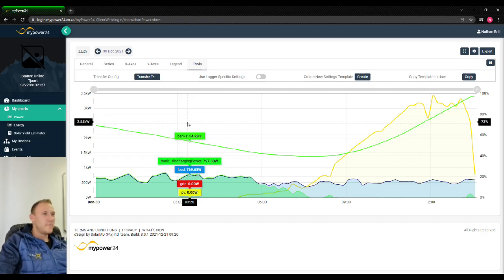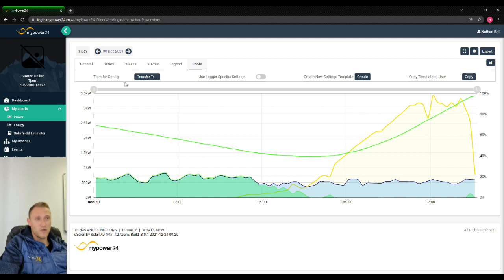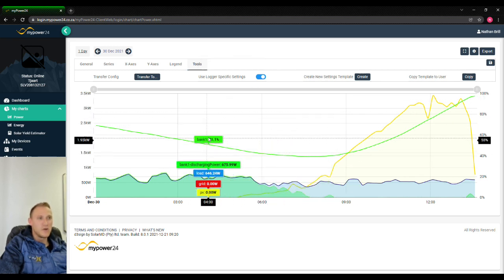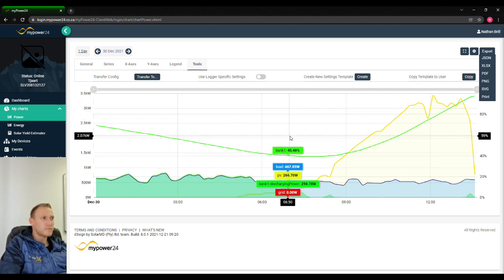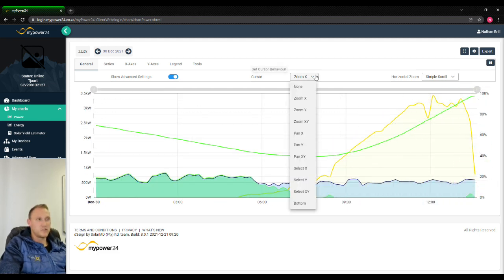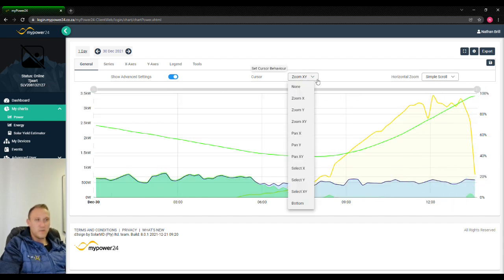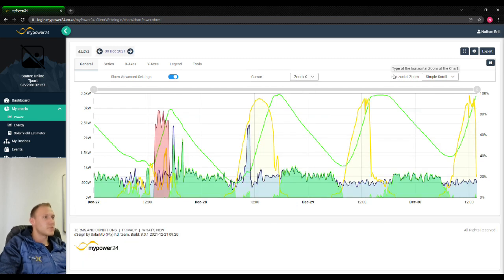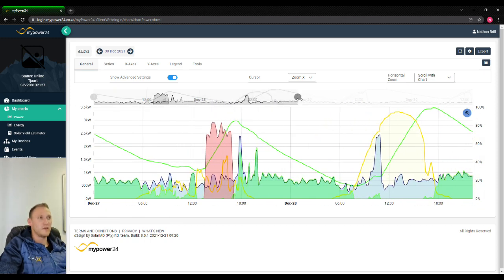mypower24 2/5 charts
How to customize your graphs on your mypower24 portal. part 2